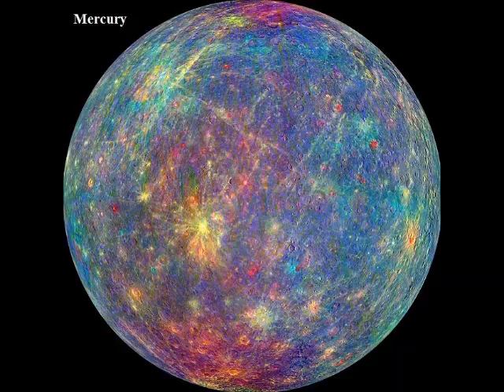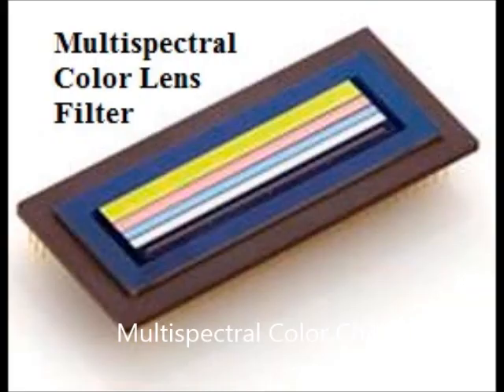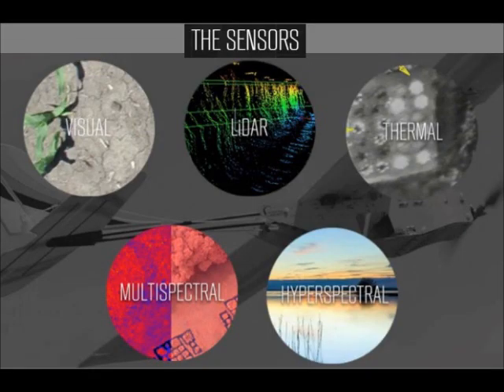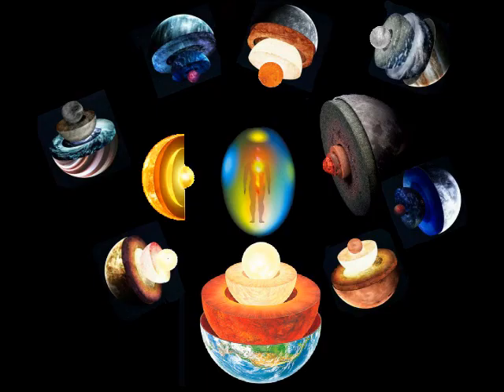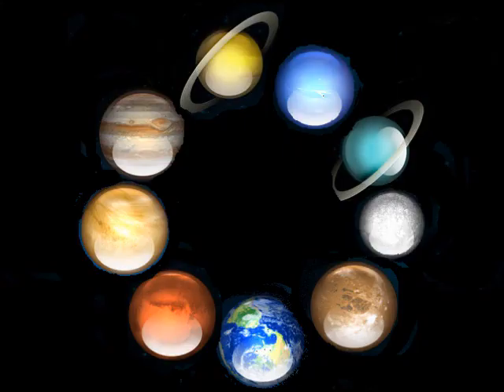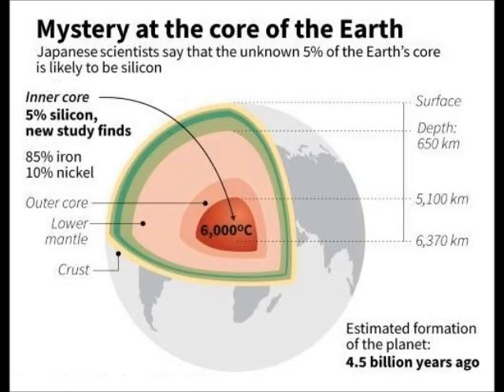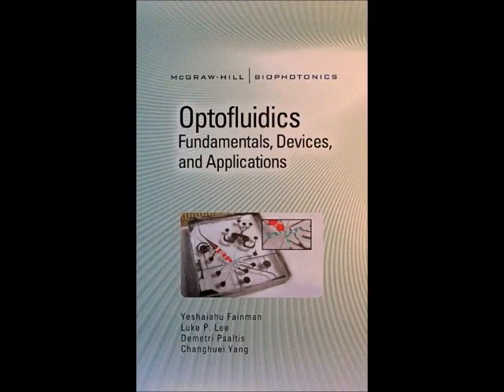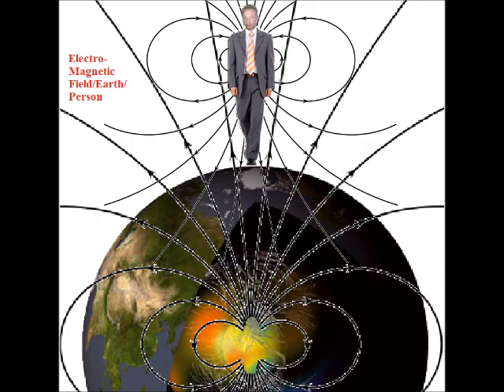Eyes of the Gods or God...in our Optical-Magnetic-Plasma-Holographic-Quantum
The Solar System and the Universe at  large is an Observation and Biosensor and Computing and Communications Platform, to say the least. The spherical and spiral shapes that make up the Universe are some kind cameras, photon detectors, photo sensors, charged coupled devices,  including complimentary oxide chips, digital lens reflex chips, photo diodes, optical pickup sensors, etc., including laboratory on chips that are mirror images of planets that harbor life, as parts of some kind of hybrid microscope+telescope based on a combination of fluorescence and hyperspectral microscopy, spectroscopy, and a dozen other 'scopys that seem to mirror the dynamics of our solar system...

My Newest and Latest Theory of the Universe includes the concept that the layers of the planets are also structured like digital imaging and color sensor chips, plus laboratory biosensor on chips merged with digital imaging and computer chips, and other technologies that are flat like the Earth, as well as layered like the Earth, including the sequences thereof, as well as being of the same chemical composition as the Earth, the Planets and moons; and even the same proportion of chemicals that make up the Earth and the solar systems at large, including exoplanets in distant solar systems that are also made of bits and pieces of optical and biological sensor technology, as well as computer and communications technology that our entire Universe is made of, as well as the Multiverse. As small parts of the much larger Optical, Electric, Magnetic, Plasma, Optical, Holographic, Simulation, Universe, Multiverse. In other words...The Solar System and the Universe at large is an Observation and Biosensor Platform, to say the least. The spherical and spiral shapes that make up the Universe are some kind cameras, photon detectors and photo sensors, which includes the latest lines of CCD and CMOS and DSLR sensor chips. Charged coupled devices, including complimentary oxide chips, digital lens reflex chips, photo diodes, and other types of optical photonic sensors, including laboratory on chips that have been merged with CMOS digital imaging chips. These CMOS -based digital imaging chips are mirror images of planets that harbor life, as parts of some kind of hybrid microscope+telescope based on a combination of fluorescence and hyperspectral microscopy, spectroscopy, and a dozen other 'scopys that seem to mirror the dynamics of our solar system...especially when we consider that the moon and planets are always passing by the earth, and visa versa, respectively, always hovering around the earth like multispectral, hyperspectral and hypermulltspectral camera and sensor arrays in microscopes and spectroscopes, and even telescope and lens arrays used in astrophotography and spectrography.